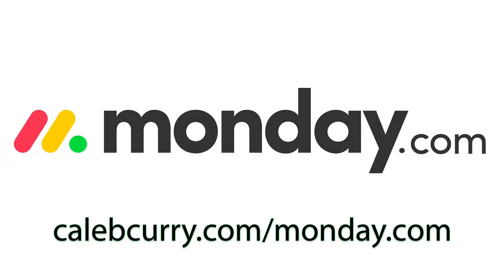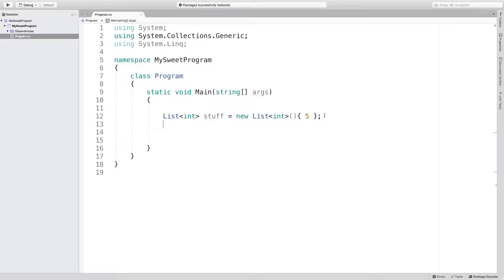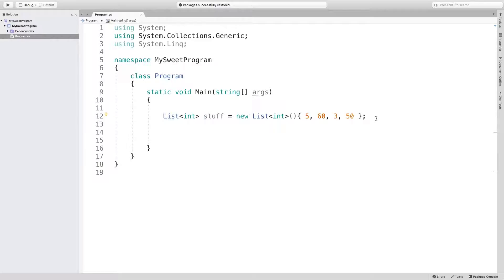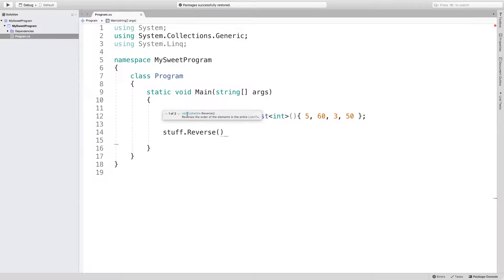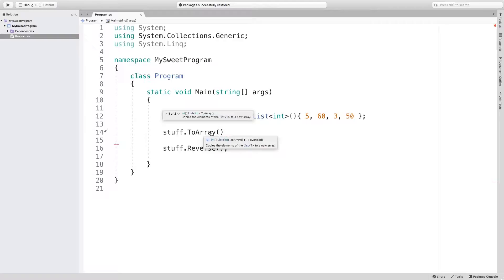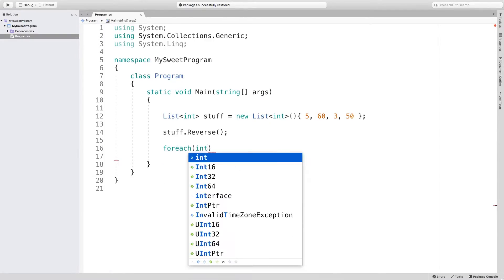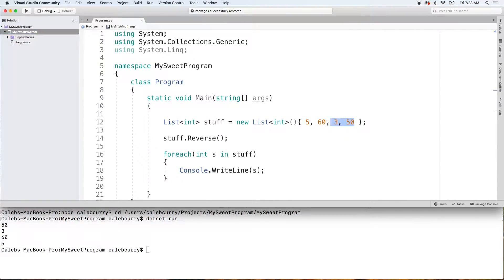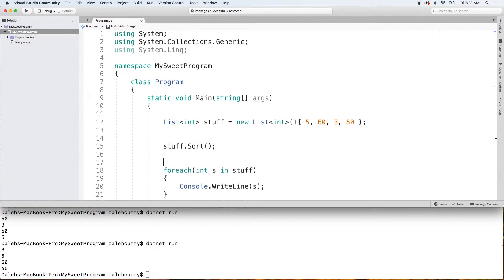C# Programming Tutorial 53 - Methods to Sort and Reverse List